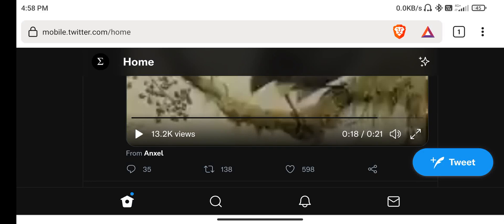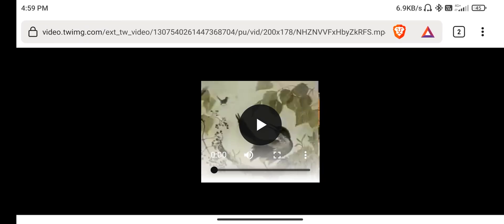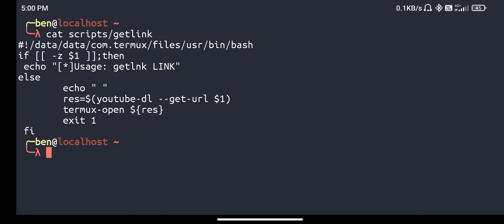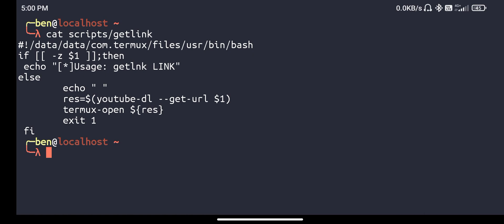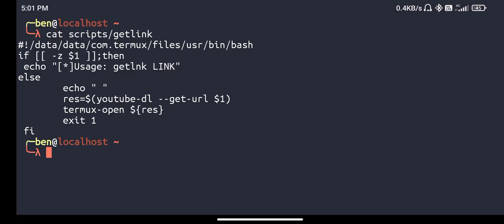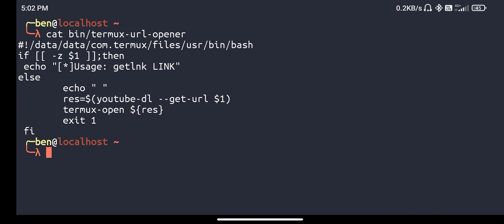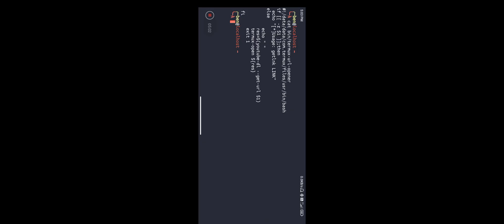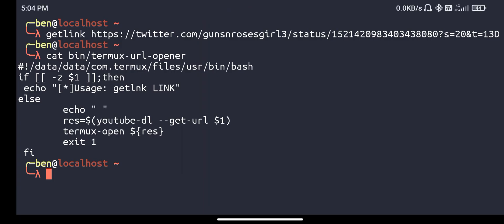Share URL with Scripts via Termux-Url-Opener ⚡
Create termux-url-opener script in $HOME/bin with executable permission and you're good to go 👍